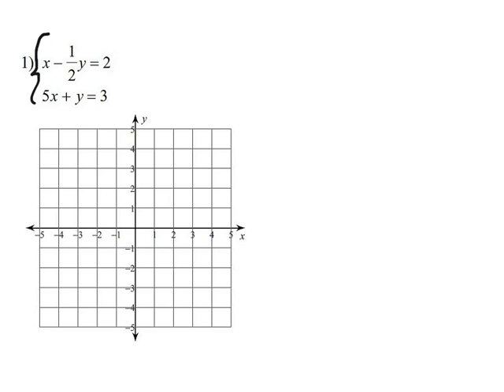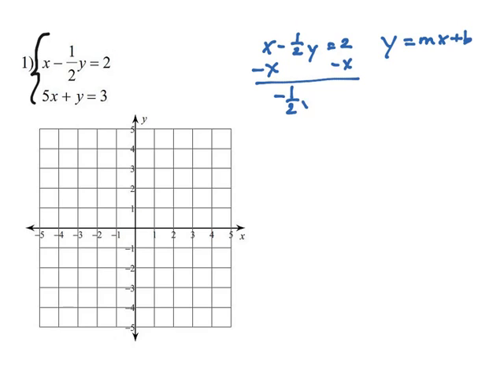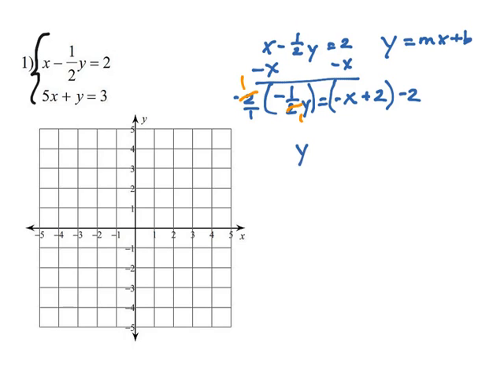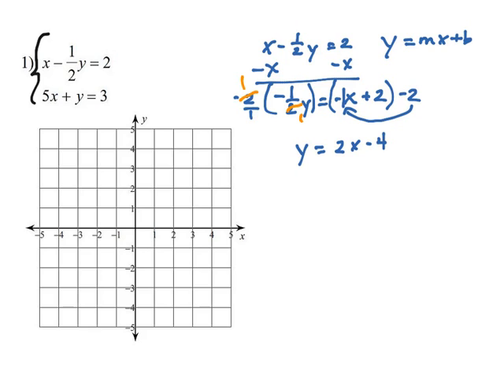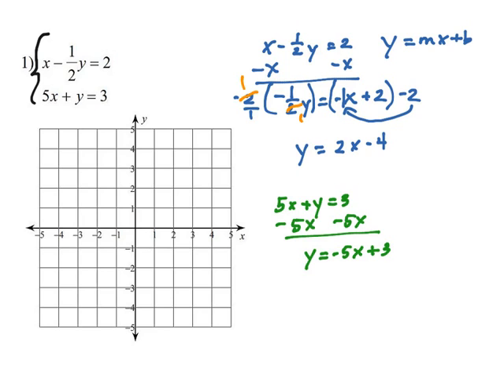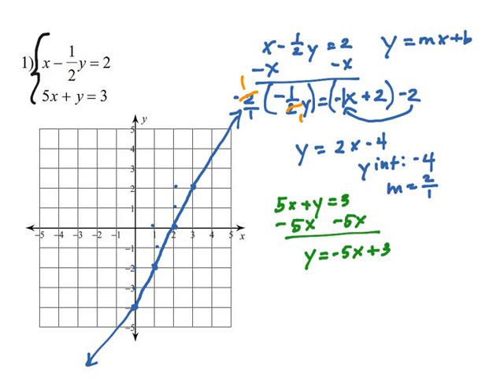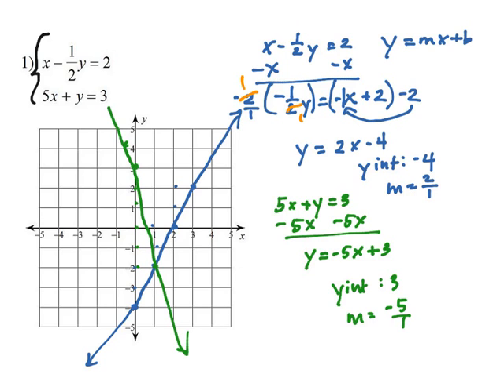2.1 IP #1 System of Eq Graph